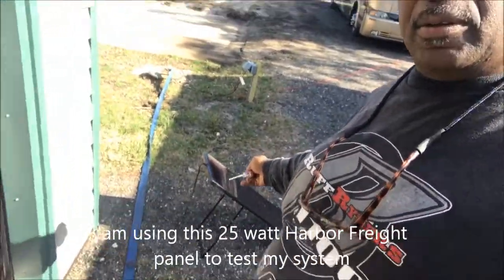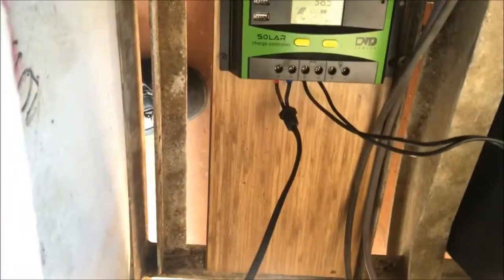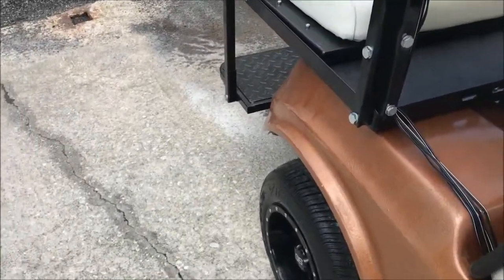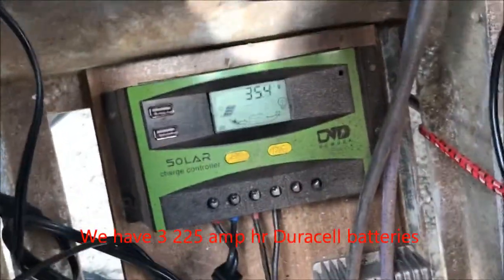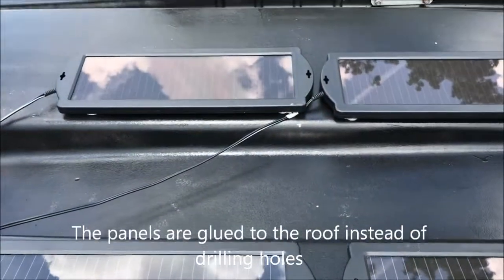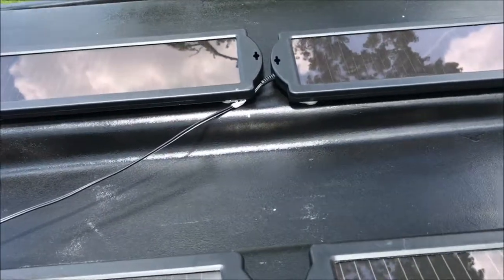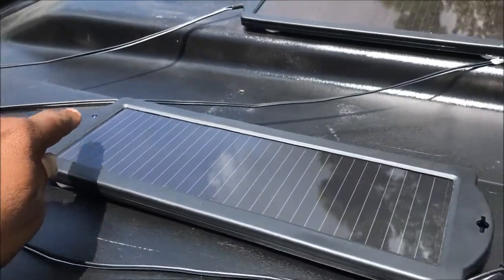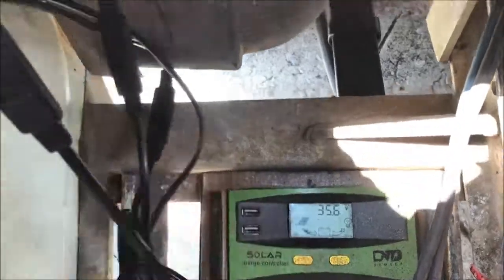Solar Power Golf Car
My Channel is about the things my family does in our everyday life ... we are not experts but we enjoy RV lifestyle as weekend warriors ... I am a DAV Army Veteran ... We have a 2017 Thor Motorhome 35C Hurricane

This video is The Club Car my Brother In-Law & I have now & we hooked up solar to it to go along with our charger.  Parts was order from EBay & Amazon ... Other items from Sams Club & Harbor Freight